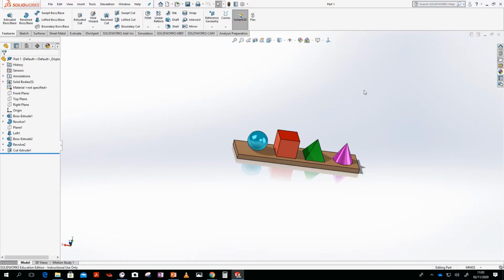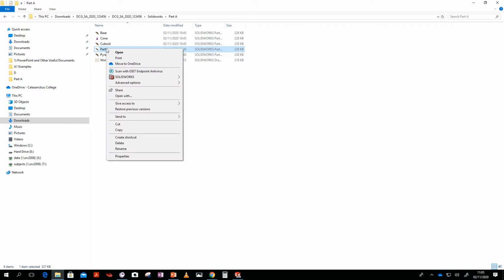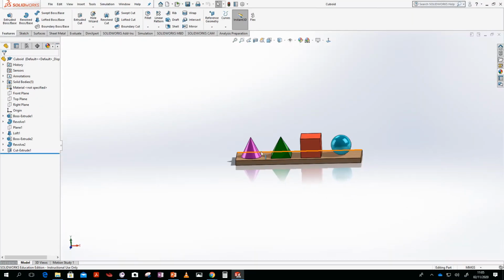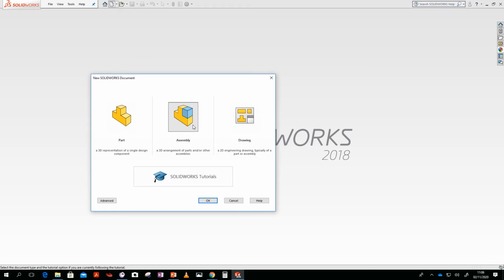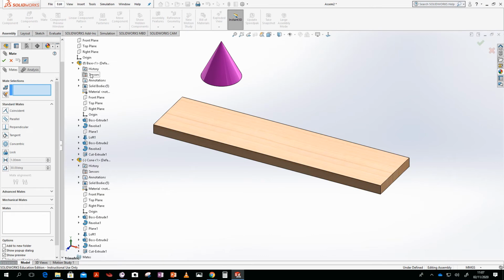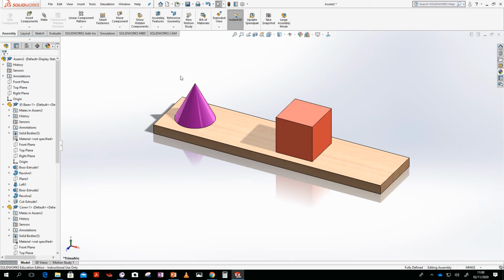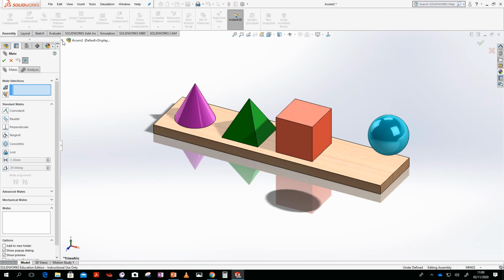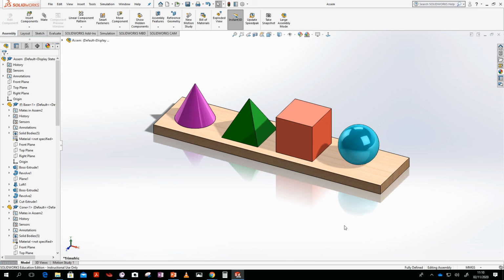New Assembly Method 2020